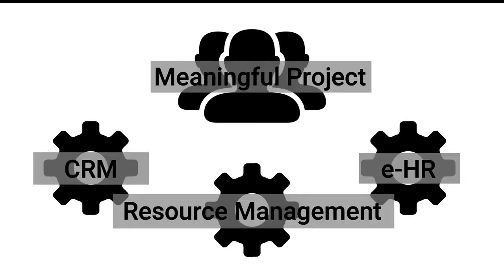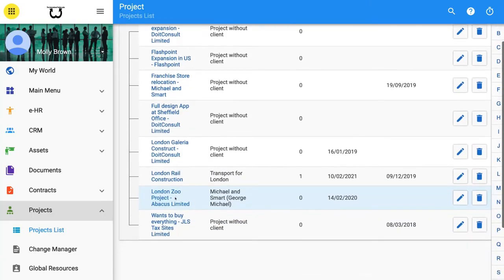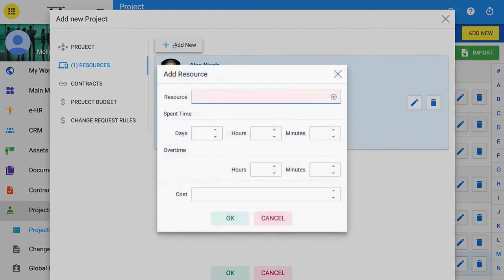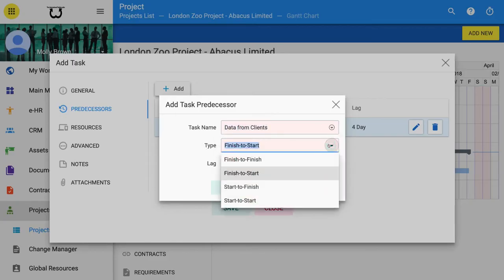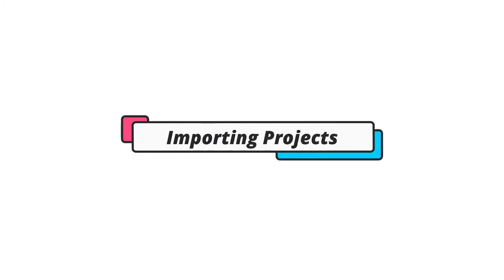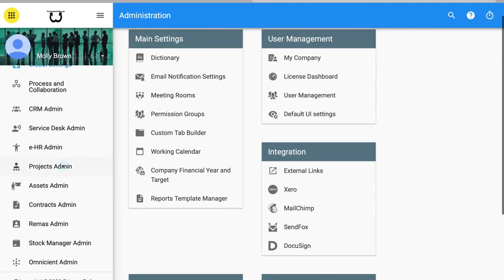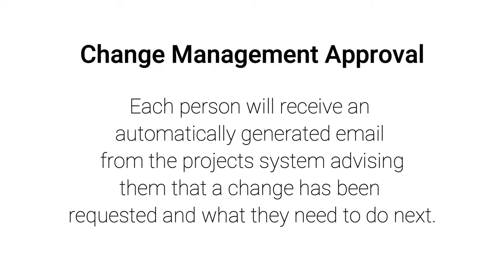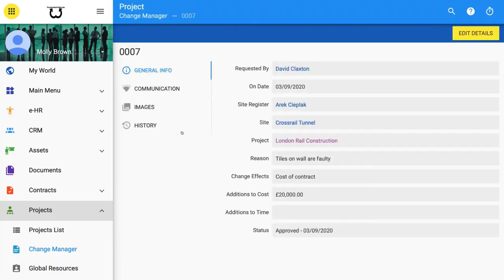What's Holding You Back From MASTERING Project Management?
Zway Project Management Review .
Save Thousands of £ Every Year With Projects & Task Management Solutions With Tracking & Reporting.
Review & control the status of every project in real-time. Without needing any AI tech.

Run sophisticated project plans with ease.

Replace your expensive SaaS project apps today and never pay again.

Normally sells for £360 Per Year.
Zway Project Management
Watch This video to see the features of this solution.  Click button to buy.  Then, if you want to extend your software to include any of the other functions you can add to them whenever you want.  Just add users or add functions as you need.

Zway Project Management
Pay Just £69.00 (once-off) for this Programmes, Projects and Tasks Management solution

Unlimited Programmes of events

Unlimited resources and staff

Notifications automated

Auto-estimated finish date

Integrated to Contracts, Contacts, Companies, Clients, Documents, Resources, Opportunities, Quotes,Timesheets, Invoicing, Xero accounts.

Projected and actual budget reports

Change request rules and tracking

Percentage completion scale

Deadlines

Risk registers and monitors
Gantt chart reporting and management tool of all Programmes, Projects and tasks for all resource types

Replaces: Monday.com, Asana, Clickup

Unlimited projects

Unlimited tasks

Unlimited resources

Gantt chart reporting

Import from CSV

Assign tasks to people and resources

Define task predecessors

Calculate finish date based on duration

Contraint monitoring

Mitigation strategies